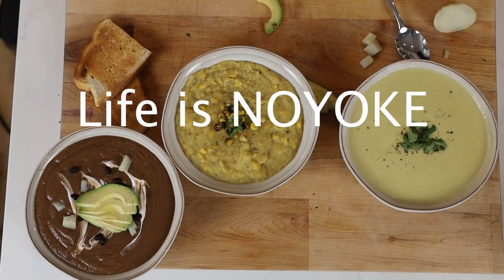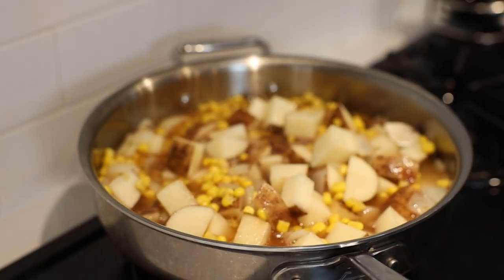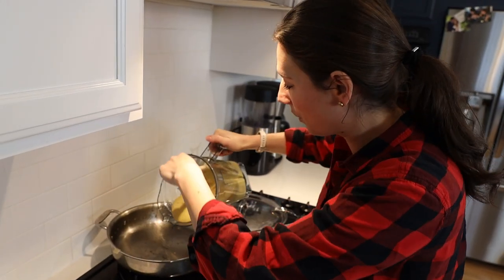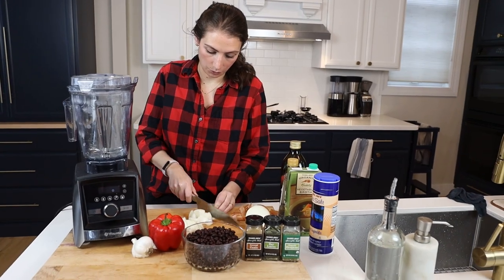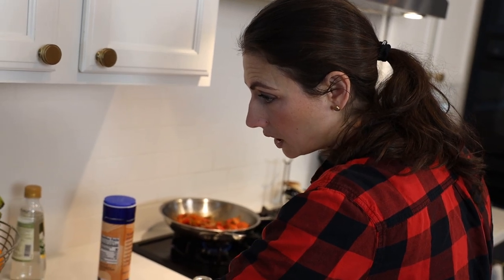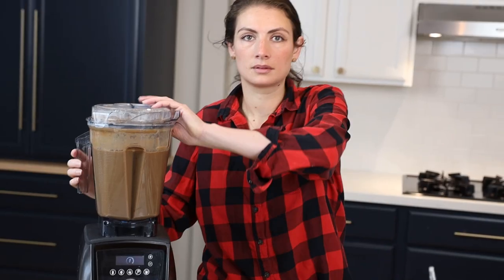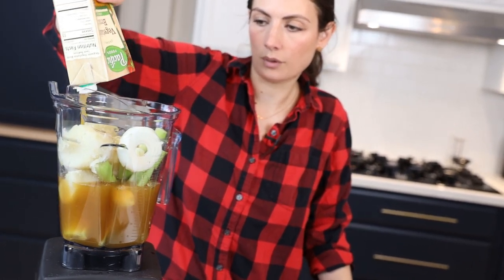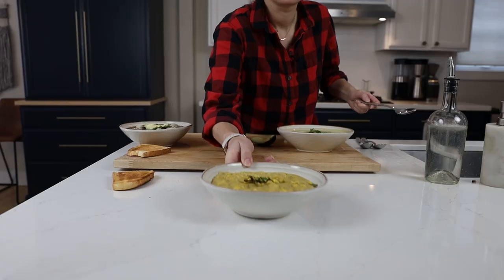3 More Incredibly Unique Vitamix Soup Recipes!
OUR GUARANTEE:
👋🏽 Buy a Vitamix through Life Is No Yoke and if you have any regrets at all, we’ll facilitate a return for you and you can keep our Starter Kit (sells for $100), no questions asked.

About this video: Today we're making Vitamix soup recipes all of which are 100% plant-based: Corn Chowder, Cuban Bean and Potato Soup, and Celery Soup. Make 'em!

OUR VITAMIX ACCESSORY PICKS

OUR KITCHEN FAVORITES
🔪 Chef’s knife (the only knife we use)
🍽️ Instant Pot Duo
☕ Coffee maker
🫘 Coffee grinder
🧊 Souper cubes
🥡 Glass food storage containers
💪 Protein powder

⌚️ Timestamps:
0:00 Intro
0:53 Corn Chowder
13:27 Cuban Bean Soup
28:34 Celery Potato Soup

💌 Sign up for our free weekly email newsletter (recipes, upcoming deals, things we’re loving)

WHO ARE WE:
Hi! My name is Lenny Gale and along with my wife, Shalva, we are Life Is No Yoke. Our mission is a Vitamix for everyone. For the last 10+ years, we’ve aimed to make buying a Vitamix stress-free and using one life-changing. Here’s our guarantee: Buy a Vitamix through Life Is No Yoke and if you have any regrets at all, we’ll facilitate a return for you and you can keep our Starter Kit (sells for $100), no questions asked.